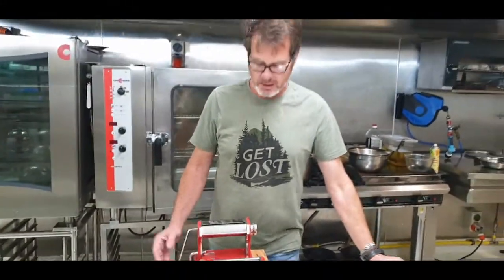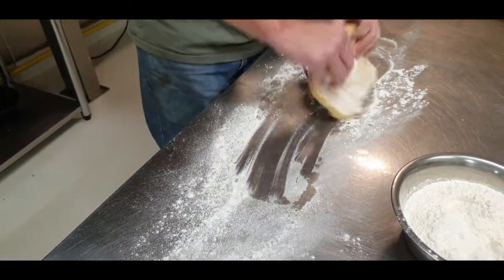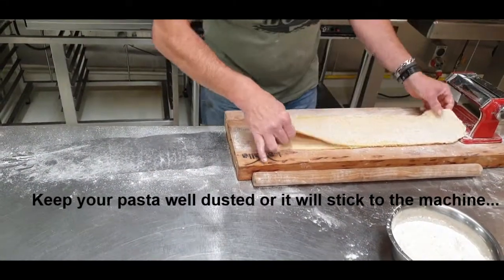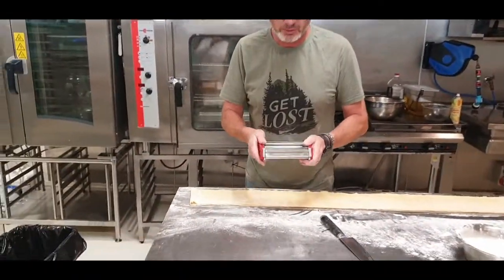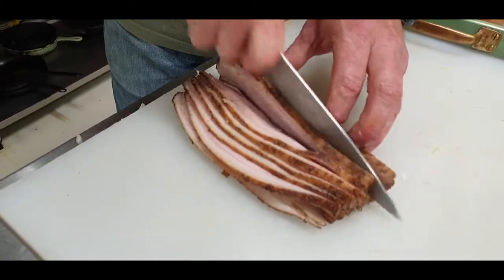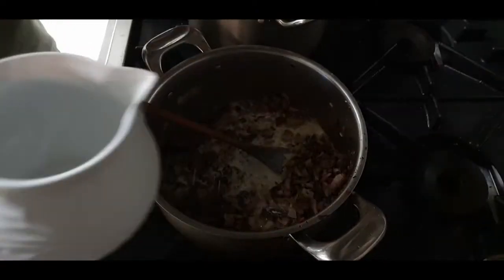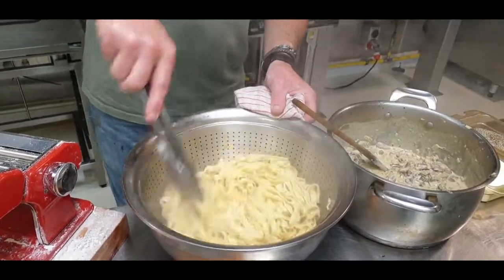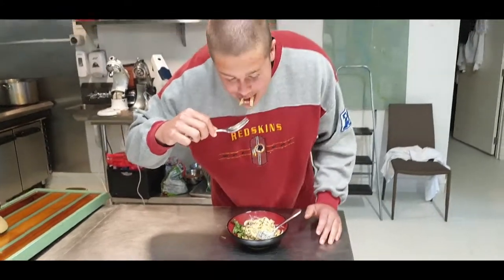Homemade Pasta and Carbonara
Scrumptious homemade pasta and Carbonara sauce.